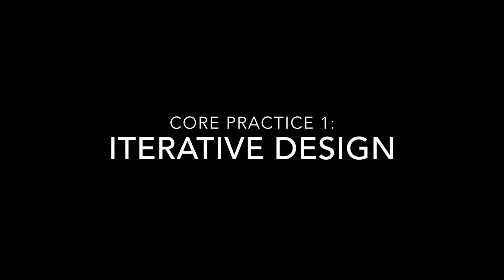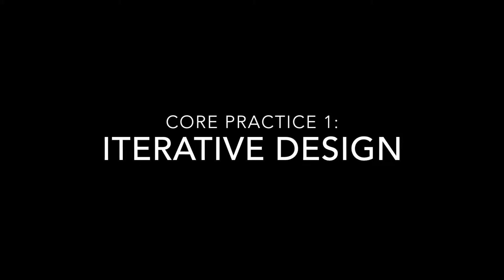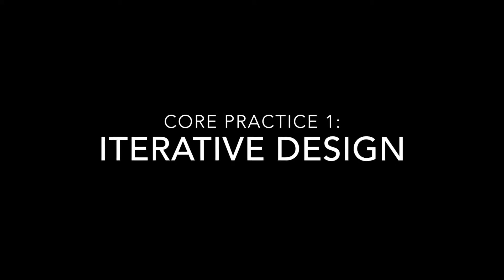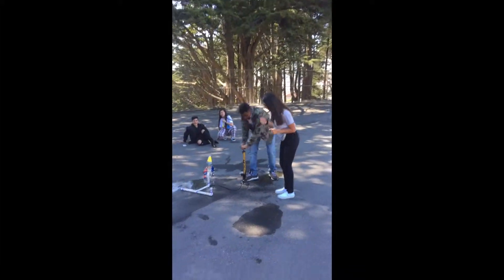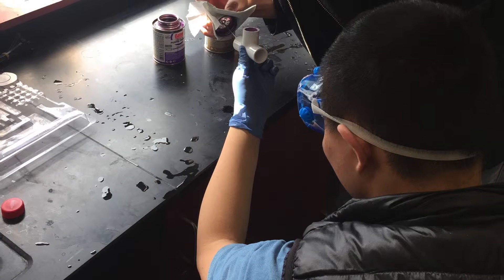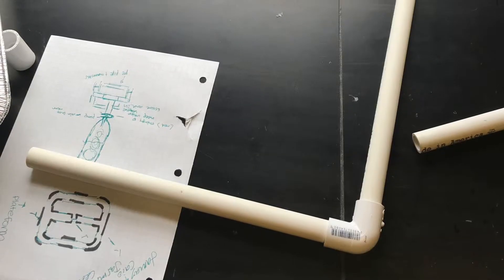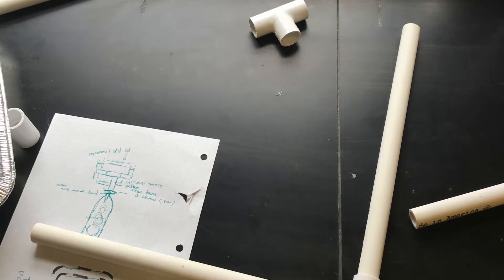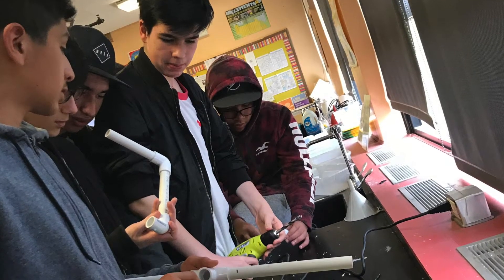Rocket Launch Core Practice 1: Iterative Design